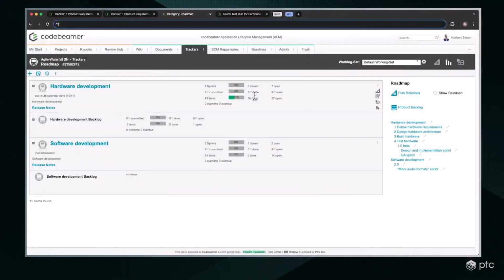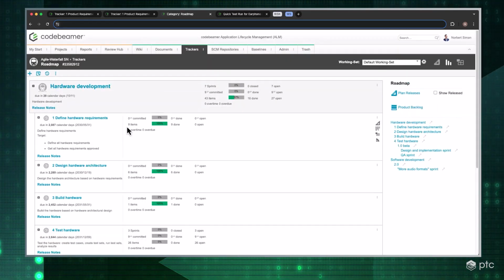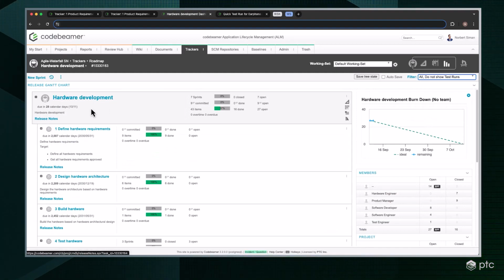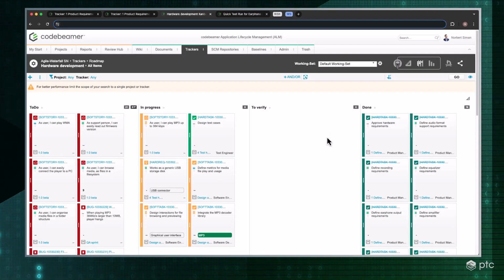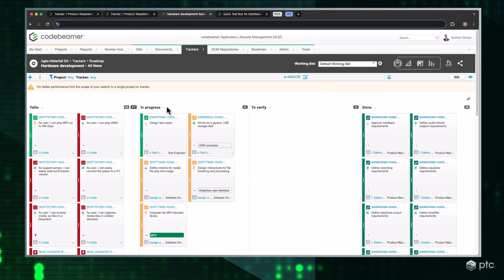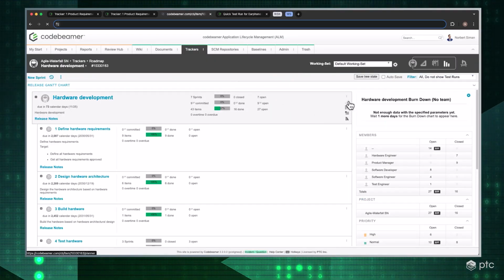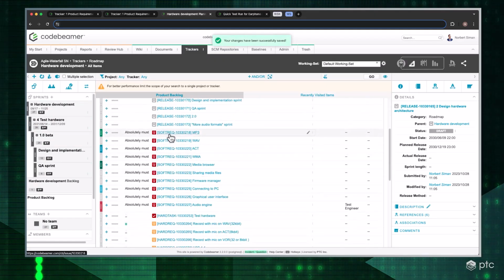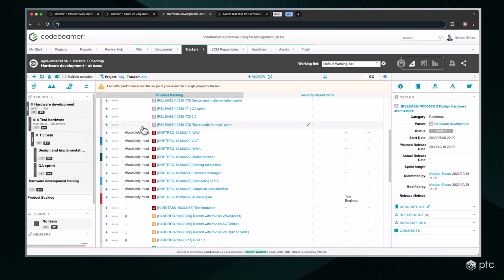Codebeamer Decoded: Streamlining Release Management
Find out how to streamline your release management process for smoother project deliveries.